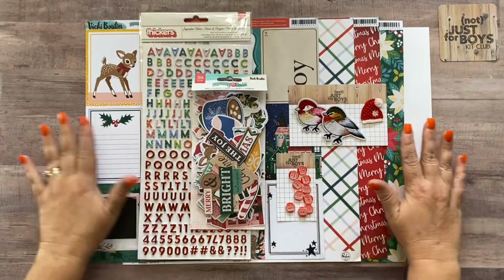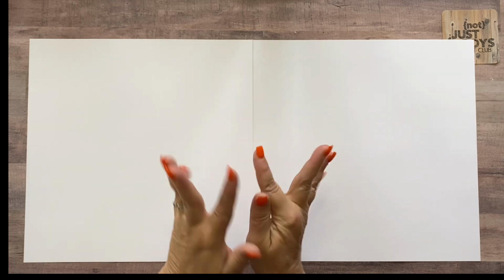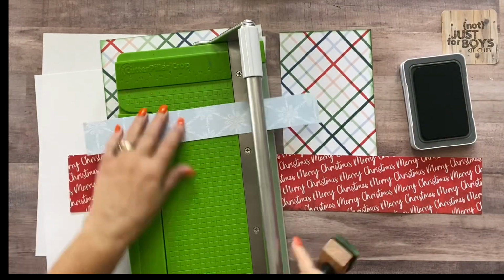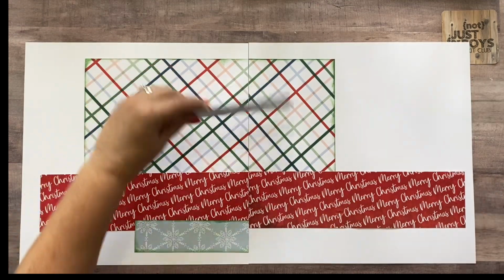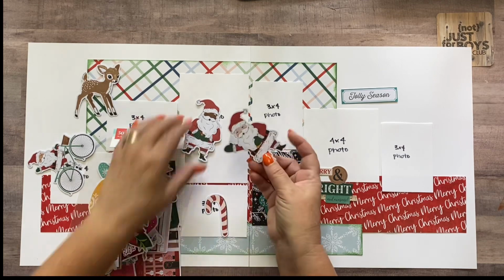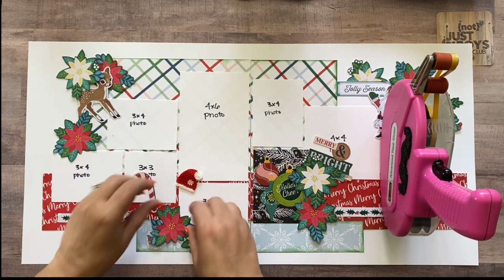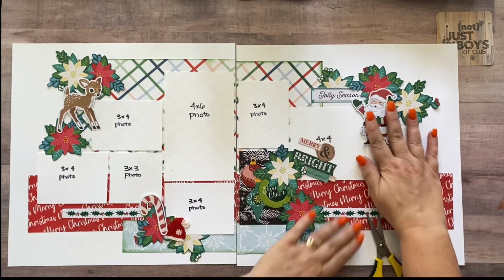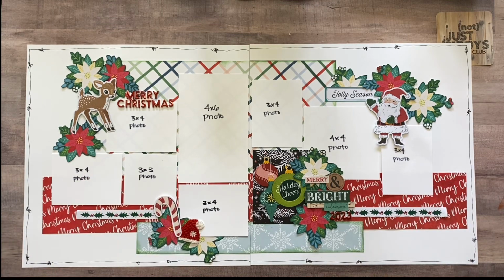"Merry & Bright" Page Kit by Meridy Twilling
This video goes along with the printed instructions that came in the "Merry & Bright" NJFB Page Kit by Meridy Twilling.